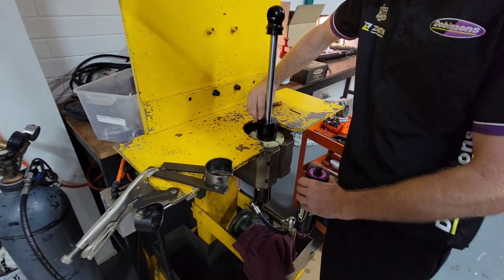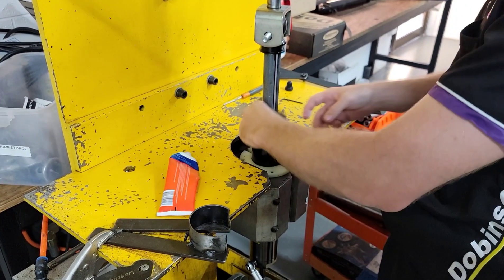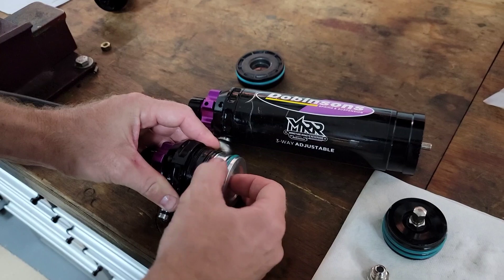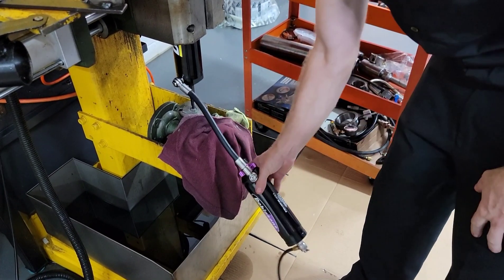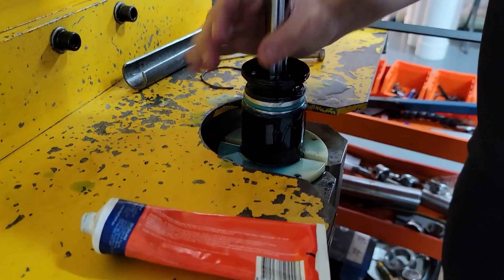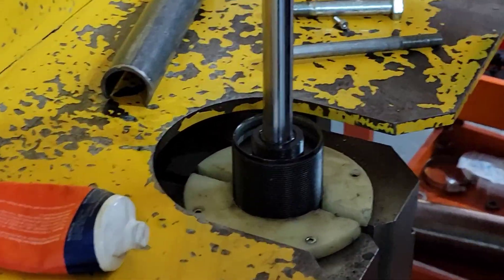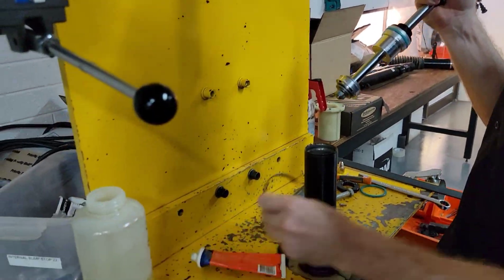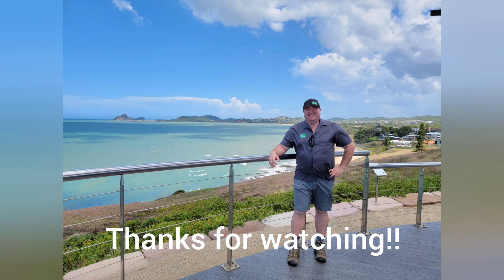What's inside Dobinsons IMS and Dobinsons MRA Shocks and How to Rebuild Them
Everyone has been hearing about people running the newer Dobinsons IMS and MRA (formerly MRR) Monotube shocks, but not many people know what's inside them and how they're assembled.  Mike from Exit Offroad flew over to Rockhampton in Australia to talk to the guys at Dobinsons to see their factory and get some education, and also share the experience with you!!  We look at the components of the shocks, how to disassemble them and what precautions to take, and how to reassemble them.

Warning: Your existing Dobinsons warranty is void if you open the shocks up yourself!!  This is not the intention of sharing this information.

Now this isn't for the everyday guy to just do at home.  There are specialty tools required, and to do a setup like this at home for just a one time shock rebuild or repair would be pretty costly compared to getting a pro to do it, but we're going to show you what it takes anyway.  As you can see from the video, the custom designed press clamps the shock into place to hold the body steady, and then another ram can push or pull down on the shock rod to raise or lower it to the body.  Most of the other parts are just hand tools.  We did not going into shock re-valving as most people SHOULD not be attempting this themselves, and there would be no reason to change the valving unless you're a professional, and if you're already a pro, you probably wouldn't be watching this video!!  This video is for demonstration purposes to help curious minds understand what goes into these shocks so that you can see better where your money goes when buying a set.

We love to read your comments, so please post any questions and comments down below!!

To see all Dobinsons IMS shocks and struts, here they are

To see all Dobinsons MRA shocks and struts, here they are

We hope you've found this information useful and informative, and that it gives you a better understanding of the Dobinsons Monotube shock and strut options for 4x4's.